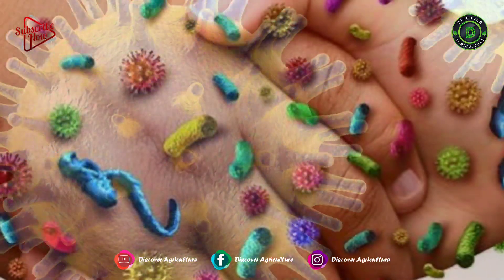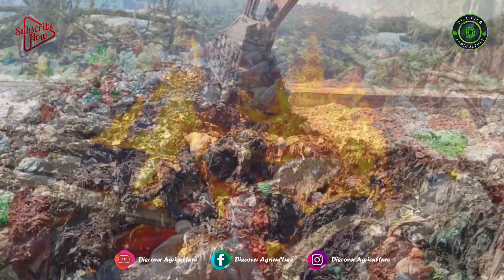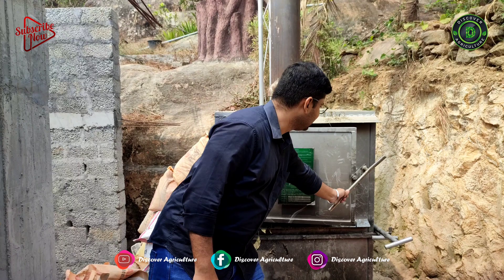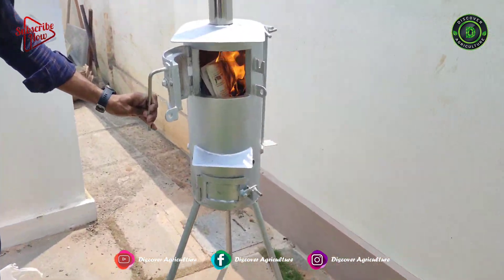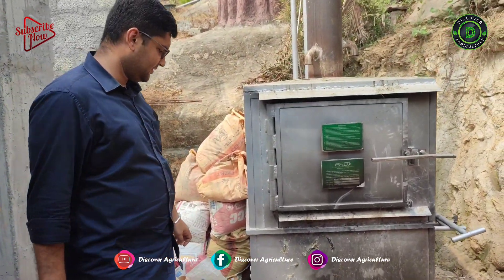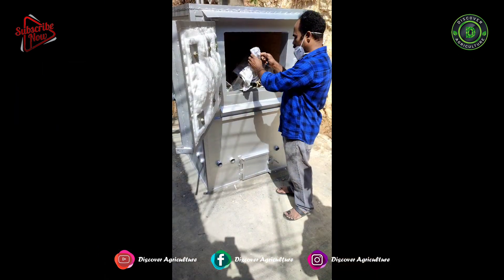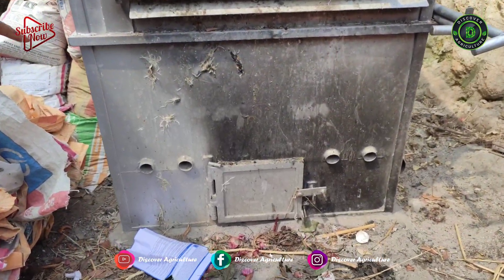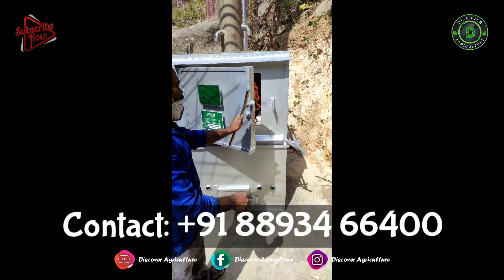Agriculture waste incinerator | Farm Waste Management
Diseases,  viruses,  and the spread of infection are just some of the risks associated with poor farm waste treatment.  Fertilizers and other farm-related materials come in plastic bags.  Plastic bags and other nonbiodegradable wastes impact badly on our environment,  even if we dump or burn them.  Disposal of agricultural and animal waste through incineration is the best way to ensure complete biosecurity.  FRD Biomech company made a simple machine for the incineration process.  And it doesn't use electricity or fuel.  let's discuss FRD biomech incinerator machine in detail in this video.

0:00 Agriculture waste incinerator
0:43 Introduction
0:56 Farm Waste Management
1:13 FRD Biomech incinerator
1:32 How FRD Biomech incinerator works..?
2:01 How to buy FRD Biomech incinerator..?
2:17 Bottomline